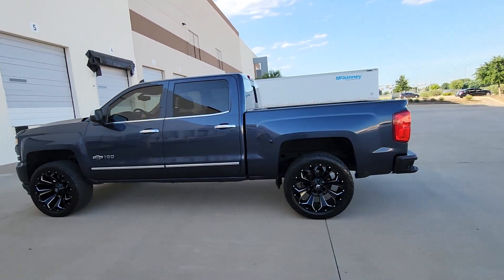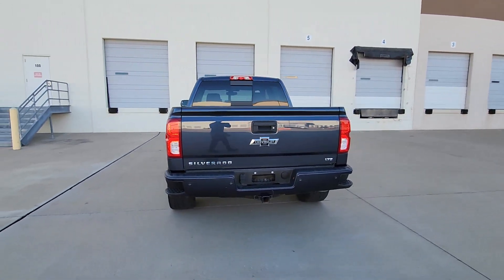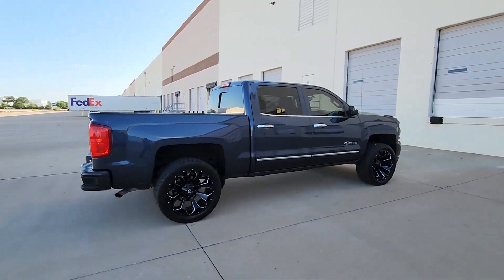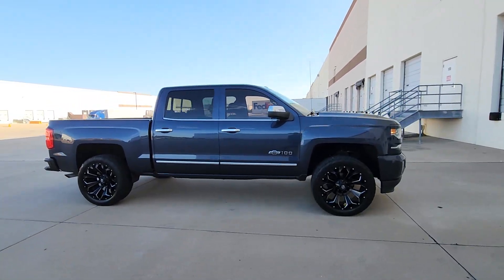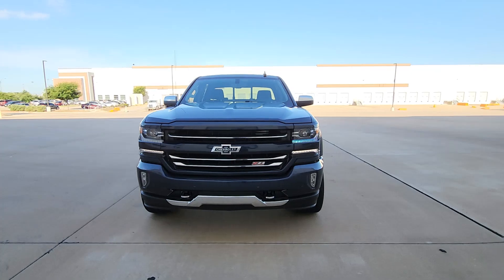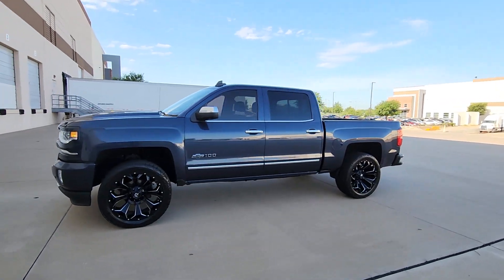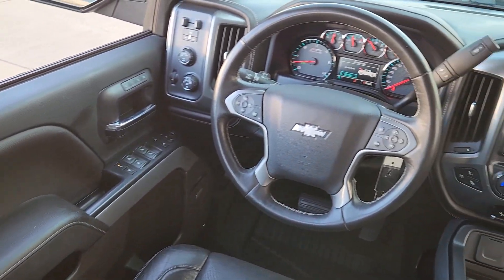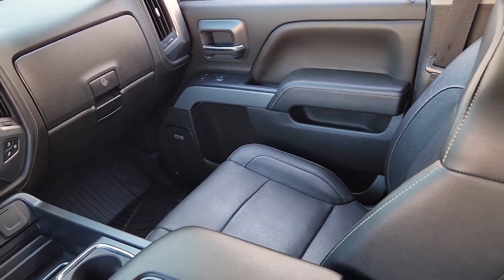2018 Chevrolet Silverado_1500 LTZ Arlington, Dallas, Grand Prairie, Forest Hill, Fort Worth TX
Pre-Owned 2018 Chevrolet Silverado_1500 LTZ available at Vandergriff Hyundai located in 1120 I-20 West, Arlington, TX, 76017. Servicing the Arlington, Dallas, Grand Prairie, Forest Hill, Fort Worth area.
Please mention the stock JG430631 when you contact the dealership for this vehicle.

Here is a wonderful   2018  Chevrolet Silverado_1500.  The Silverado 15 Hundred is the full-size pickup that  blends a spacious, quiet cabin, technology that keeps you connected, smooth handling, and the toughness you need for all your projects. The following are some of this vehicles highlighted options: Sun/Moonroof, Navigation System, Heated Driver Seat, Keyless Entry, 4x4, Remote Engine Start, Premium Sound System, Power Passenger Seat, Heated Mirrors, Satellite Radio. Feel prepared for the challenge in the Silverado 15 hundred. Get behind the wheel for a test drive.